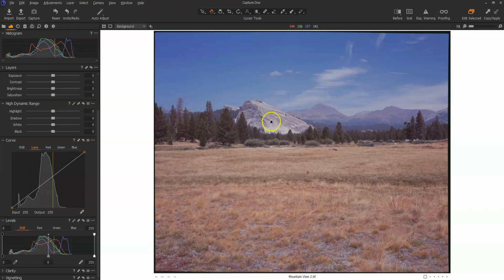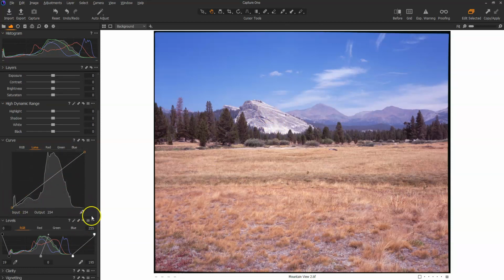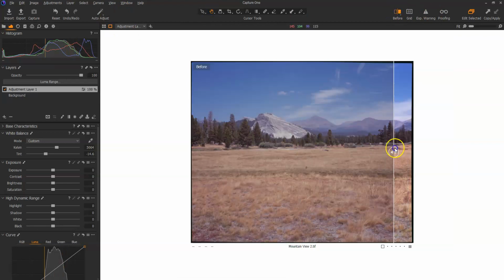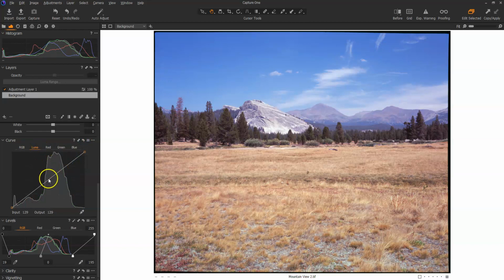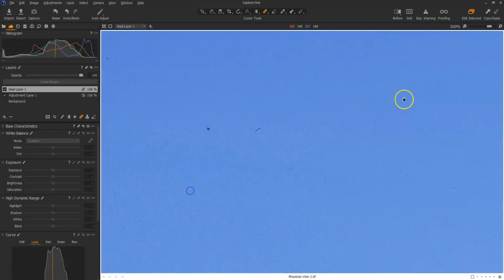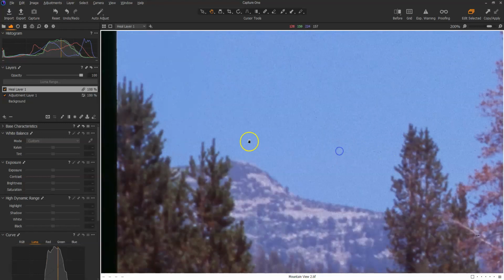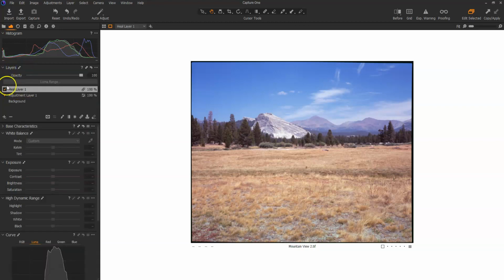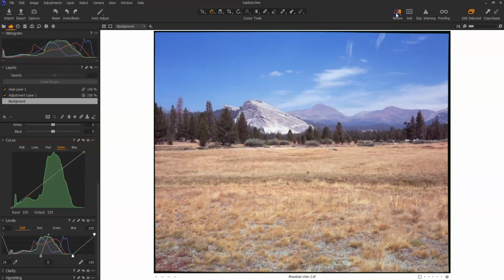Film Scans in Capture One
A look into how Capture One performs & handles a Film Scan; specifically a large format 4x5 Slide Film scan.